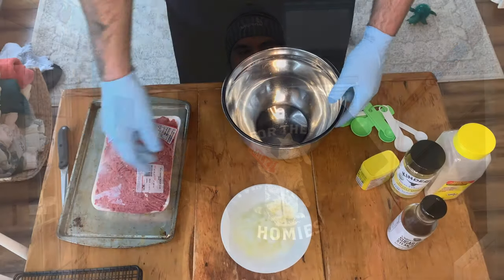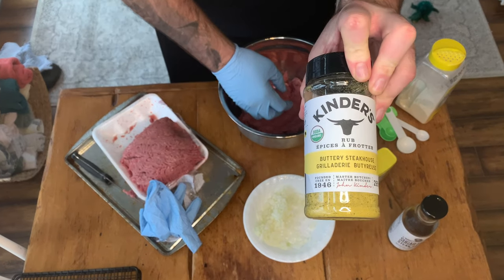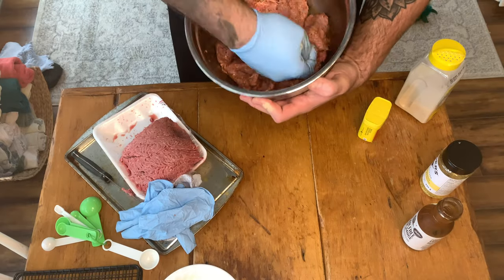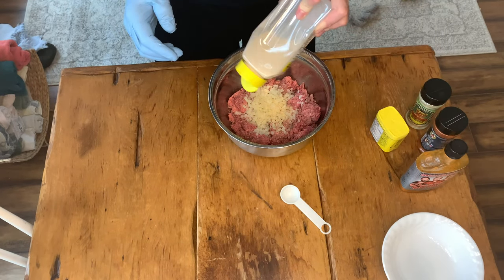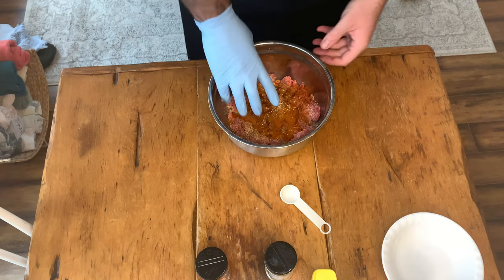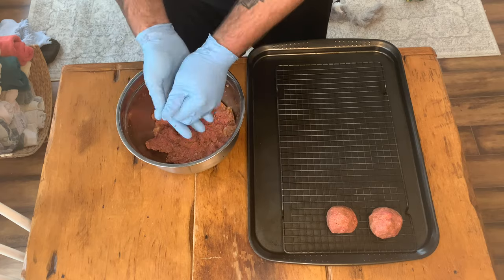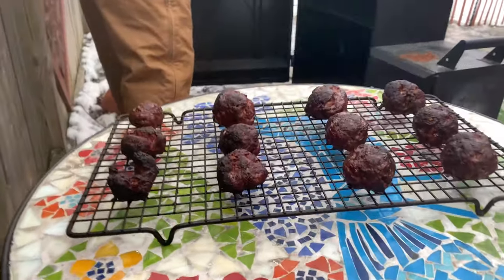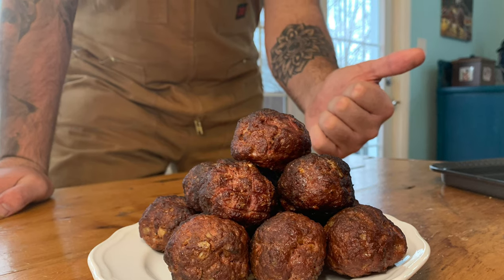Smoked Meatballs - Step - By - Step - Savory and Spicy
Steps:
-You need to get your smoker up to 250 degrees and hold it there steady.
-Once there, put the prepared meatballs into your smoker for 2 hours
-Once meatballs reach 160 degrees, remove them from your smoker and enjoy!

Ingredients:
Savory
 - Ground Beef
 - 1/2 Onion
 - Garlic Powder
 - Kinder's Buttery Steak Rub
 - G Hughes Sugar Free Steak Sauce
Spicy
 - 1/2 Onion
 - Garlic Powder
 - Jalapeno Salt (Pepper Palace)
 - Blackened Seasoning (Pepper Palace)
 - Trailer Park Boys Deceeent Hot Sauce